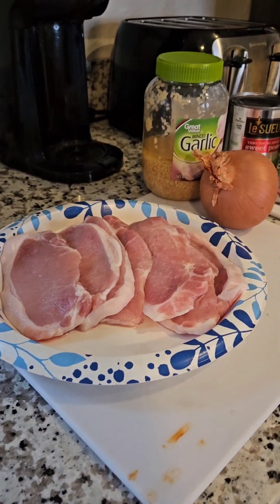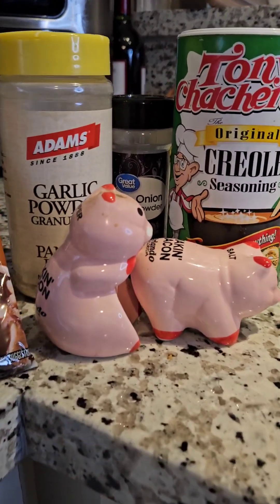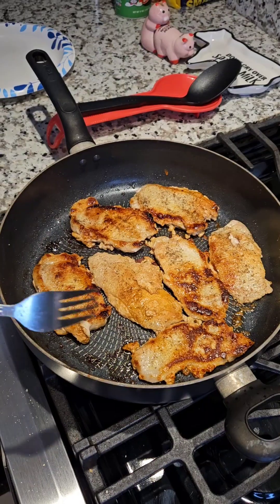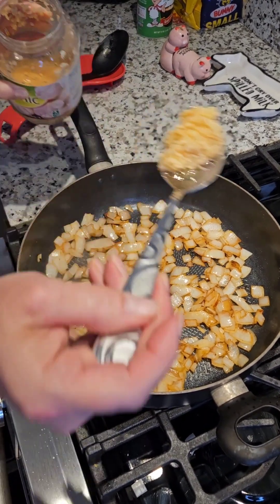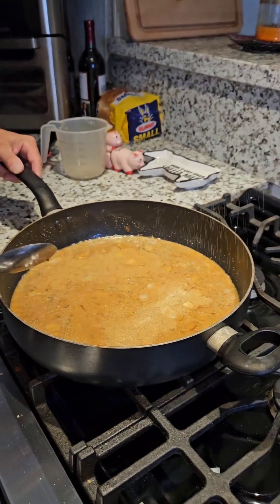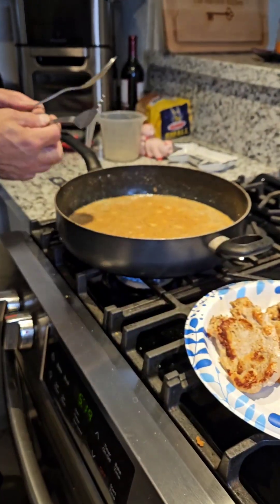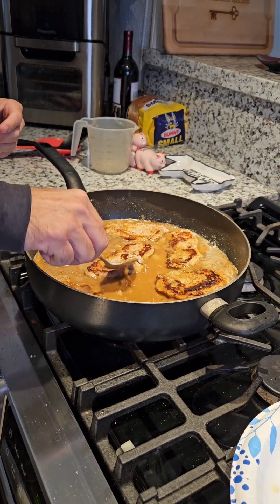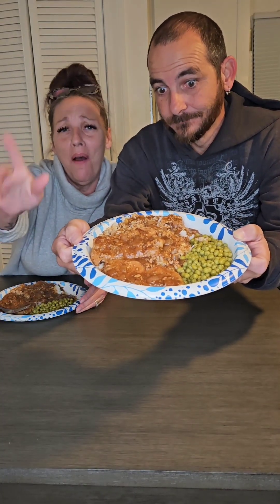Smothered Pork Chops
Smothered pork chops & gravy over rice w/peas...